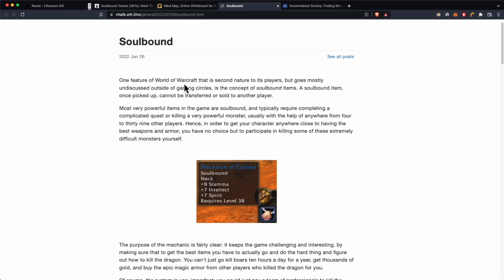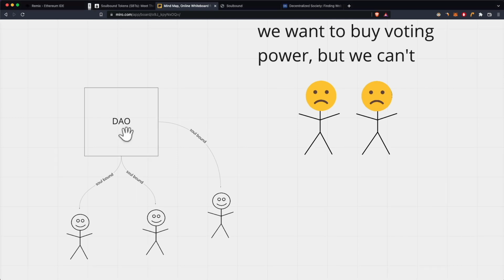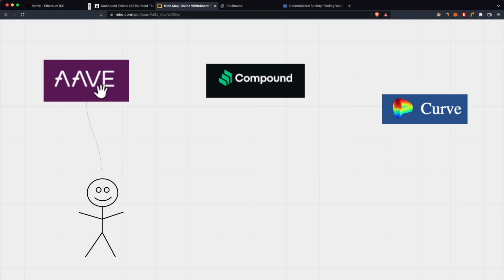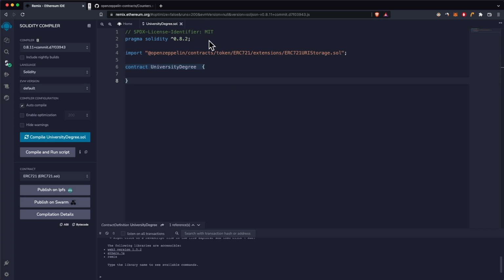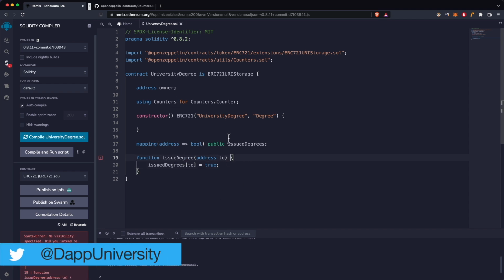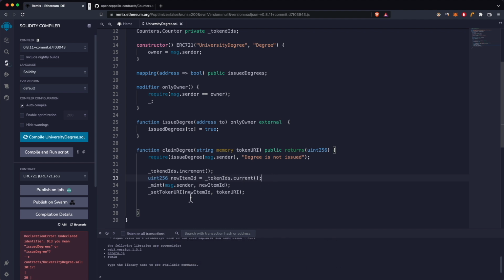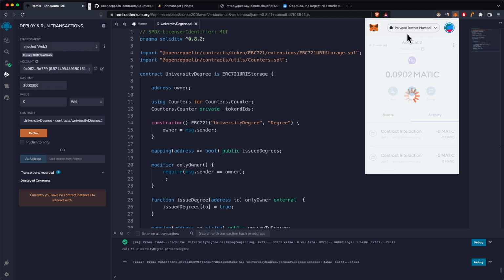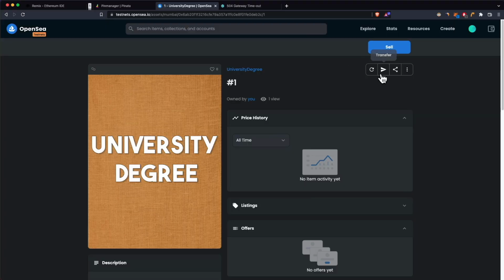Code a Soul Bound Token (SBT, NFT, Solidity)